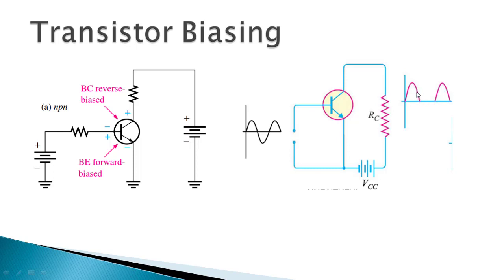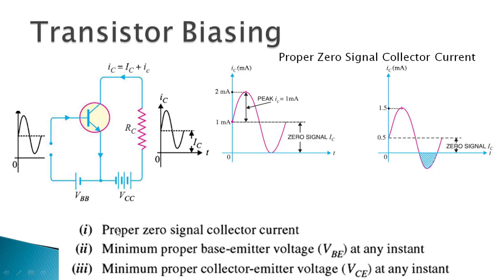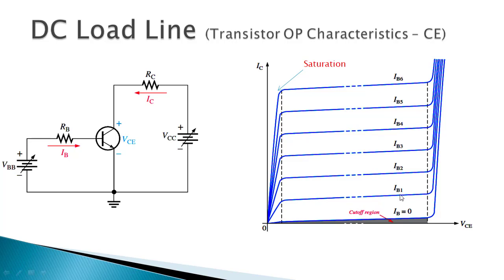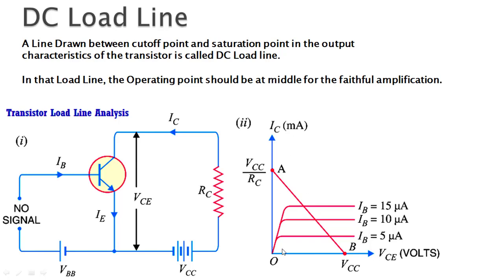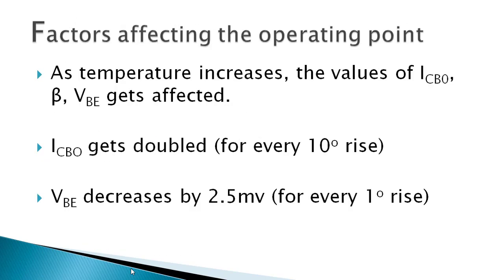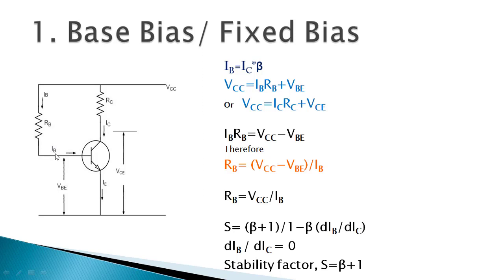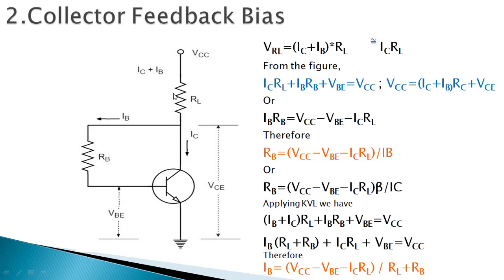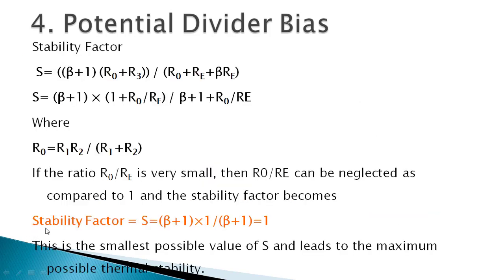Transistor Biasing and Its Types